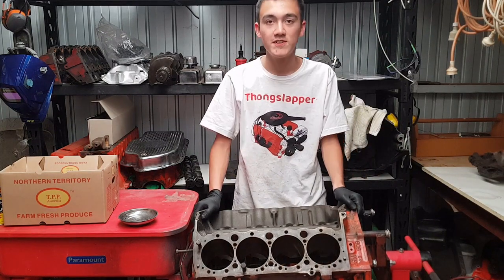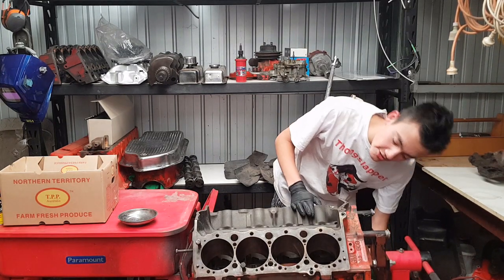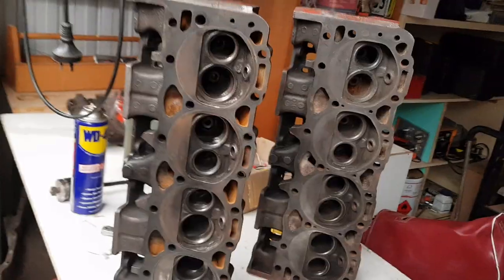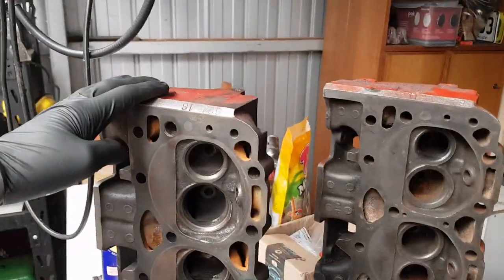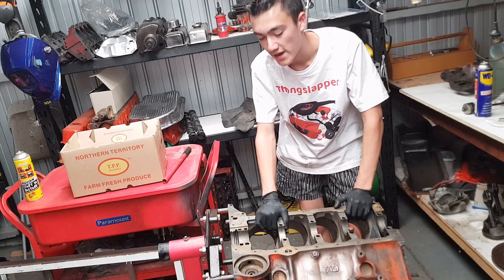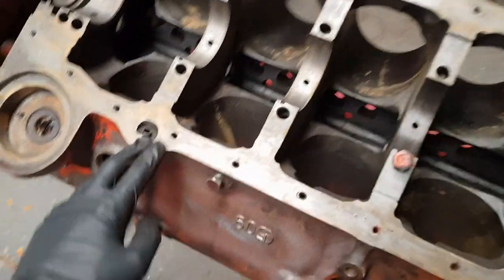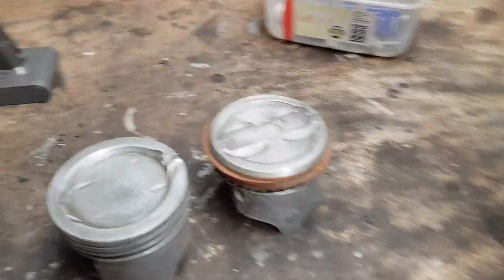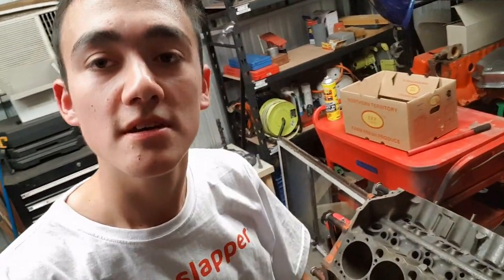Why the small block Chevy 400 is different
Here i explain the differences between the SBC 400 and its other family members.